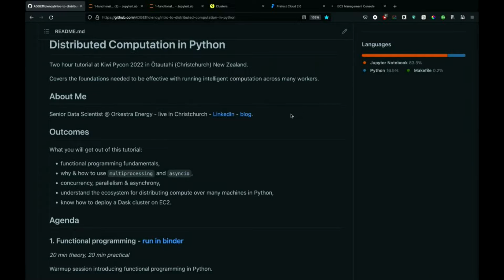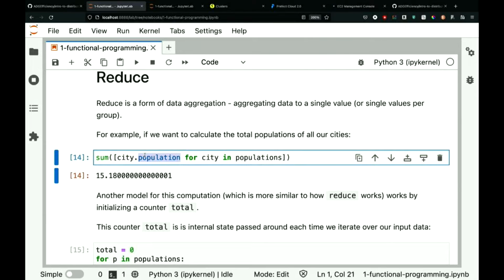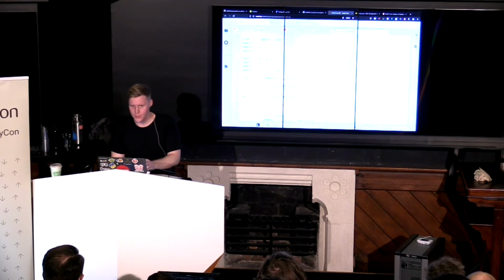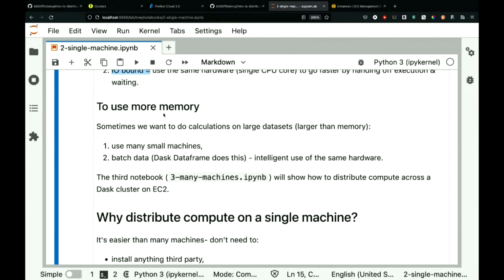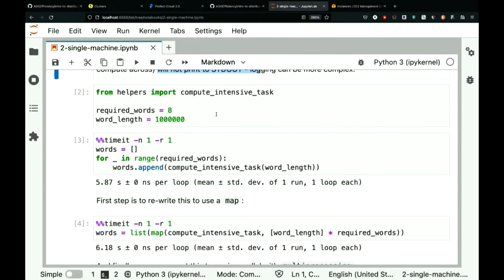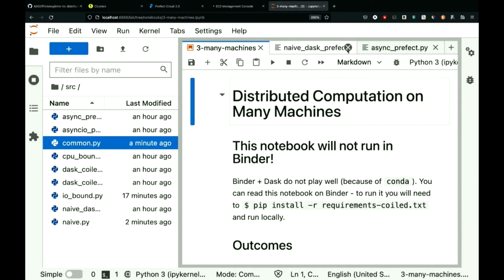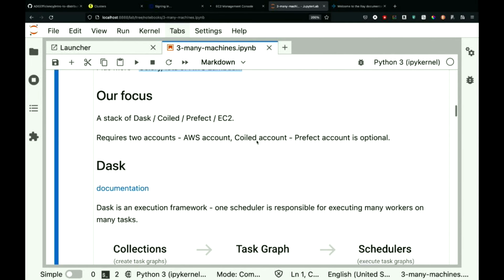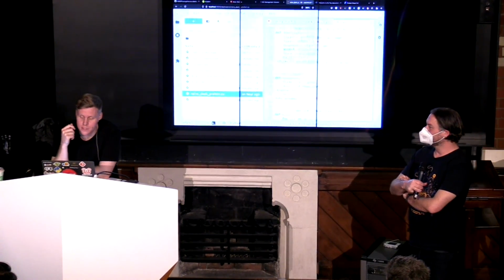"An Introduction to Distributed Computation in Python" - Adam Green (Kiwi Pycon XI)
A 2 hour, beginner friendly tutorial on distributed computation in Python:

1. functional programming - the foundation for writing distributed Python code,
2. single machine distributed compute - threads & threading, processes & multiprocessing, asyncio,
3. many machine distributed compute - a look at the distributed computation ecosystem in Python, with a demonstration of an EC2/Dask/Coiled/Prefect stack running a Dask cluster on EC2.

What you will get out of this tutorial:

- functional programming fundamentals,
- concurrency, parallelism & asynchrony,
- why & how to use `multiprocessing` and `asyncio`,
- introduction to the ecosystem for distributing compute over many machines in Python,
- demonstration of using an EC2/Dask/Coiled/Prefect stack to deploy a Dask cluster to EC2.

kiwipycon kiwipyconxi kiwipycon22 kiwipycon2022 pycon python

Kiwi PyCon is an annual conference aimed at promoting and educating people about the Python programming language.

Fri Aug 19 14:20:00 2022 at Rutherford’s Den Lecture Theatre